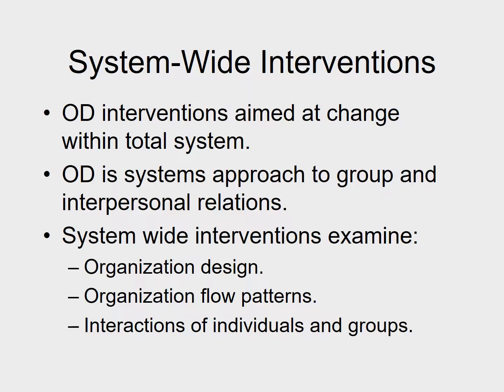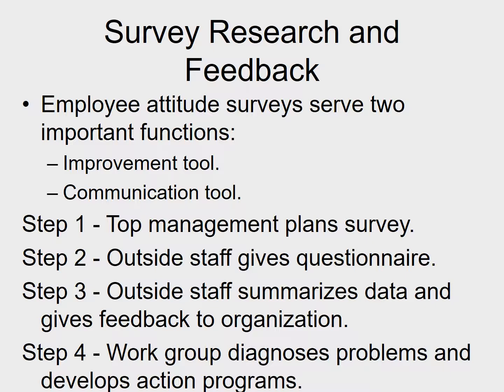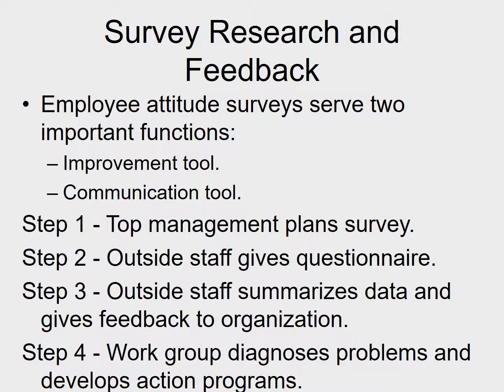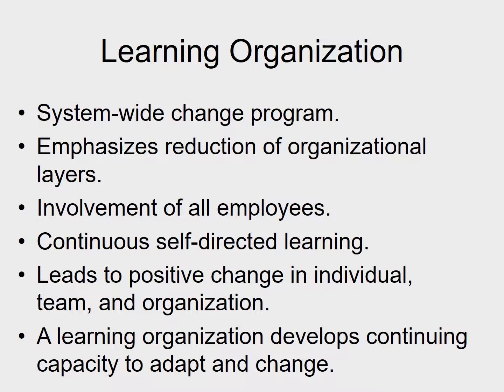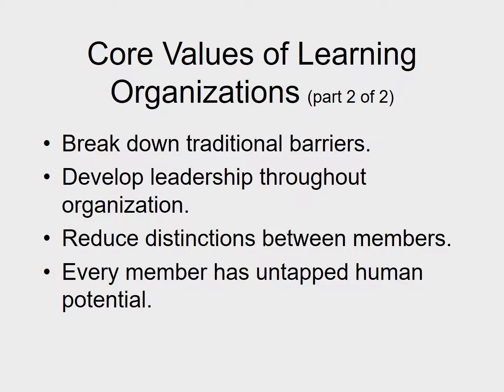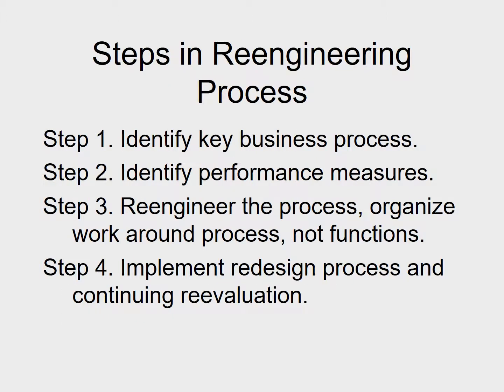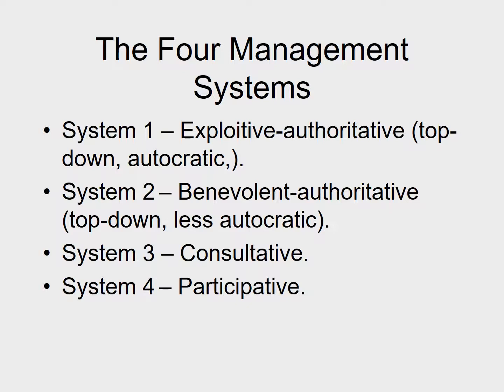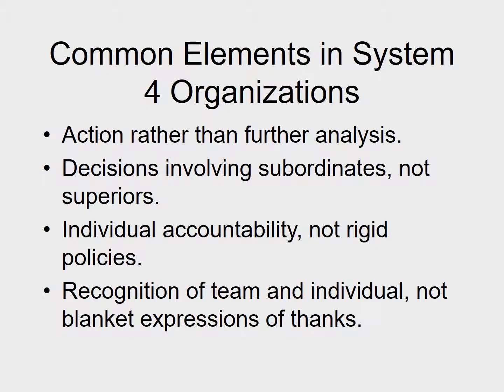Week 8 Module 1 Video